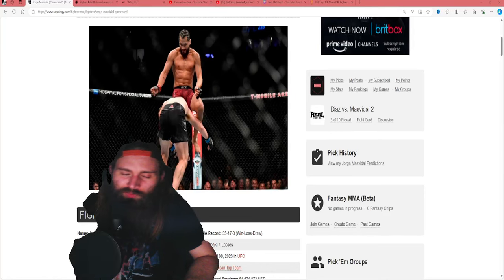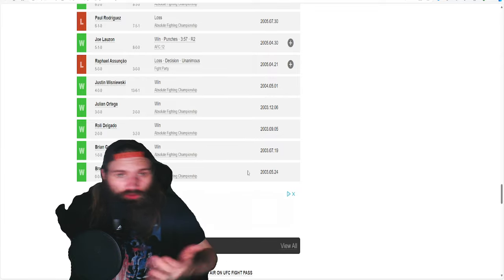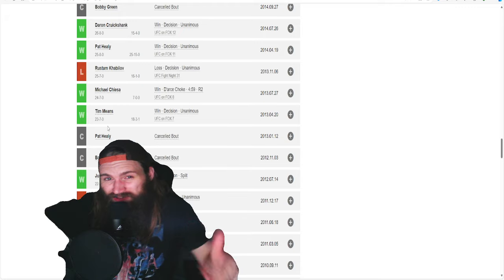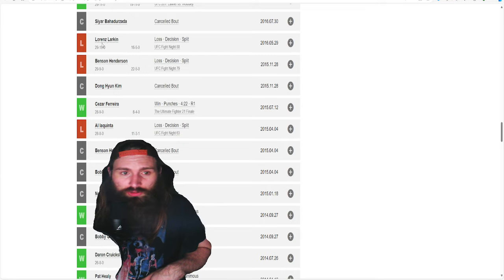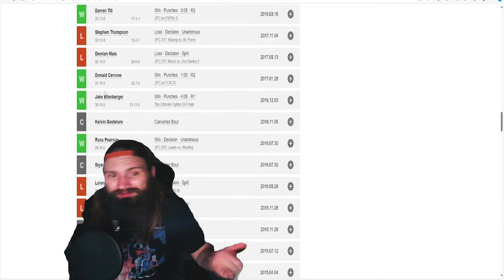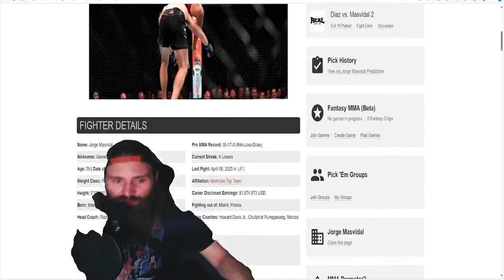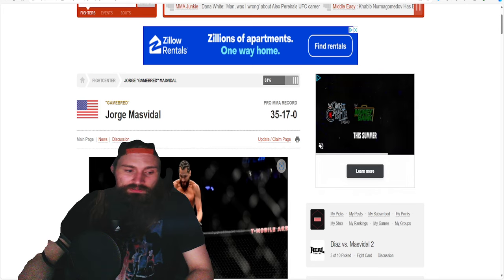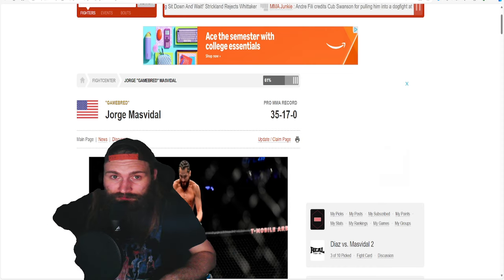Rise and Fall: "GAMEBRED" Jorge Masvidal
Get an inside look at the rise and fall of "GAMEBRED" Jorge Masvidal in this video. From his early career to his recent fights, we'll explore the journey of this MMA superstar.
Watch the rise and fall of "GAMEBRED" Jorge Masvidal in this exclusive video. See how this MMA fighter made his mark in the octagon and beyond.Experience the rise and fall of the legendary fighter, "GAMEBRED" Jorge Masvidal, in this video. Learn about his journey in the world of MMA and the challenges he faced along the way.Watch the rise and fall of "GAMEBRED" Jorge Masvidal in this epic video. See how this MMA fighter's career has unfolded over the years!Learn about the rise and fall of "GAMEBRED" Jorge Masvidal in this in-depth video.